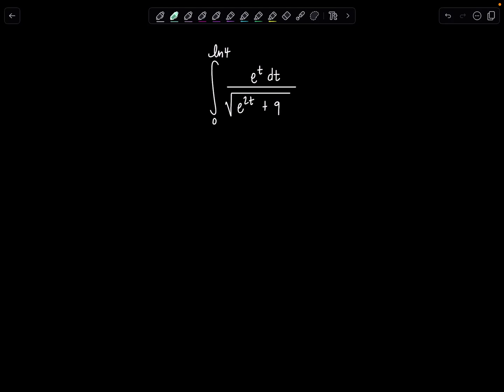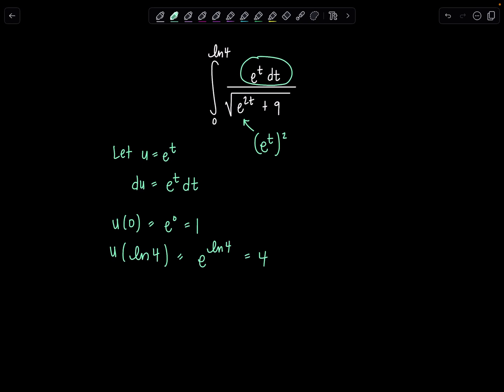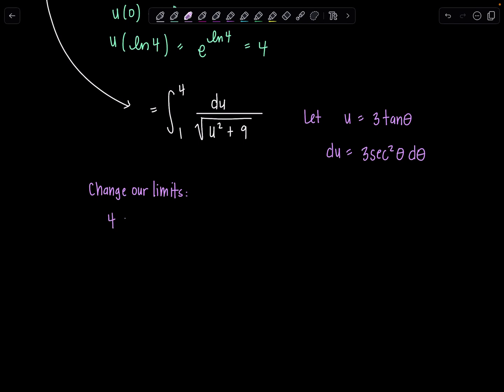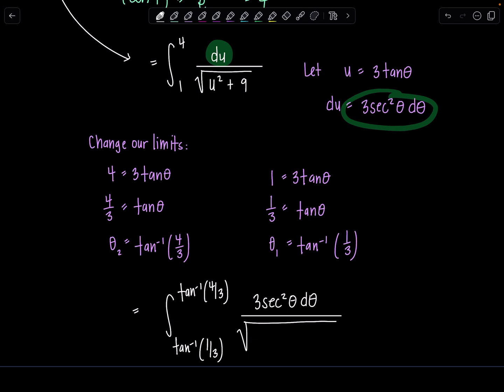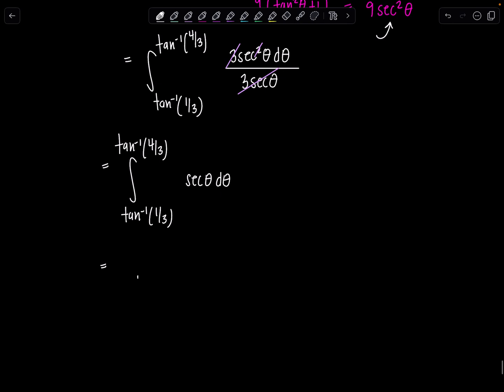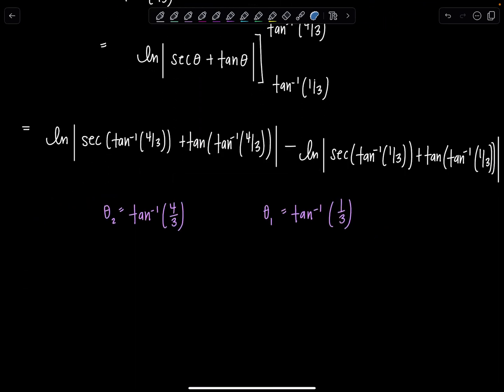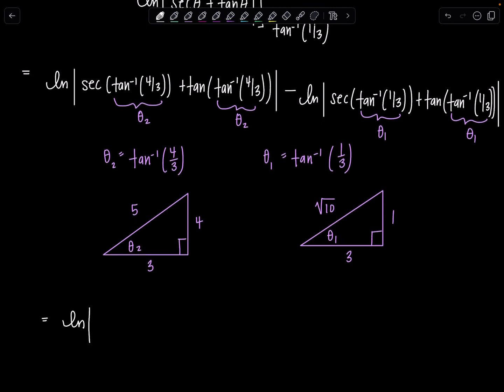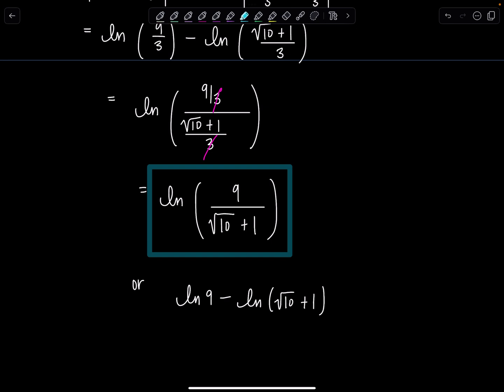Integral of the Day 6.18.24 | Medium Spicy Level! What do you think? | Math with Professor V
Here's your latest Integral of the Day! I promised a more straightforward integral after my most recent upload, so let me know if you were able to successfully solve it on your own. It did require some attention to detail with changing the limits of integration, especially with the trig sub portion, so if you need help with that check out the video below:

xoxo,
Professor V

I'm also an Amazon influencer, so feel free to support and shop: